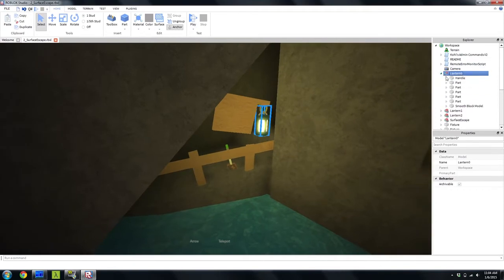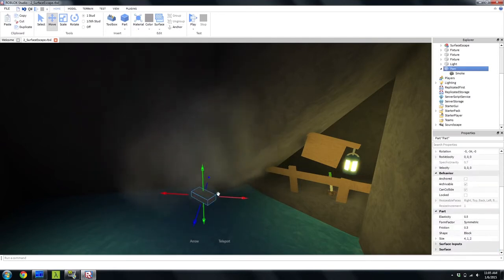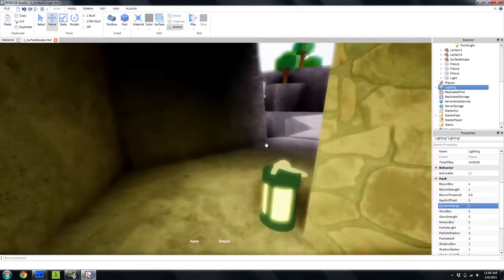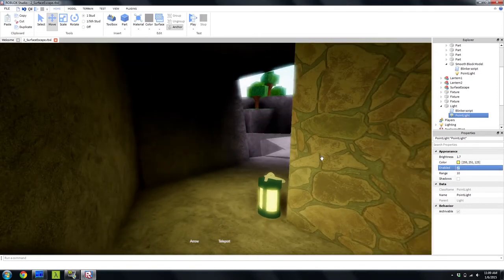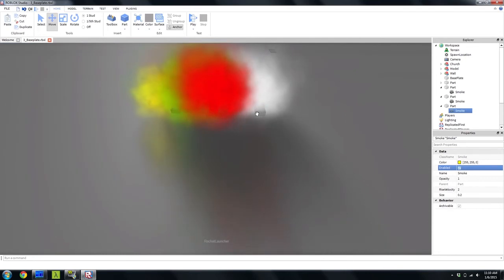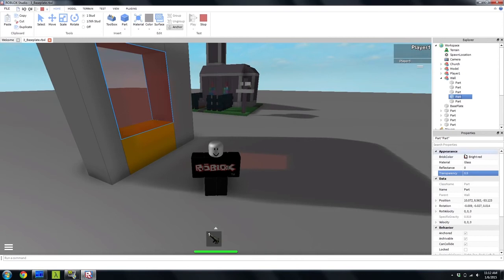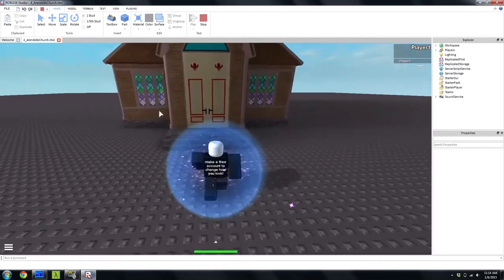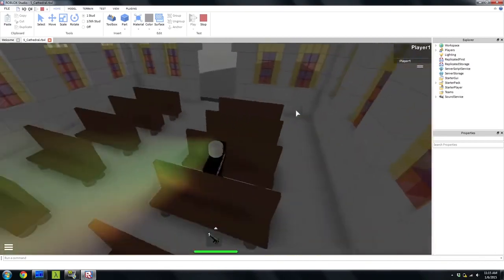Zeuxcg&#039;s Lighting and Shadows Hack Week Demo reupload (Private video by ROBLOX channel)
The original will be privated on July 23rd 2021 due to a YouTube update that will private all unlisted videos uploaded before 2017 so we have archived it.